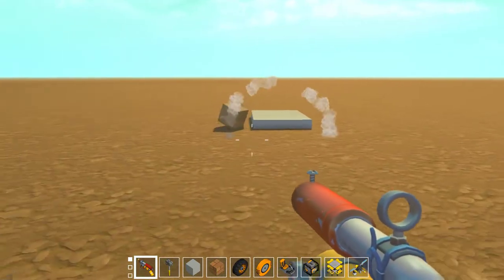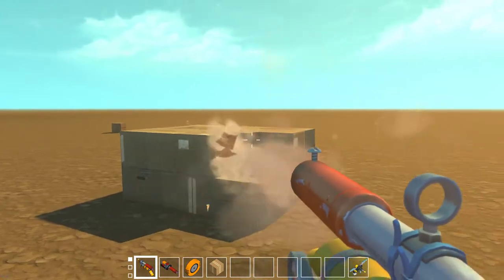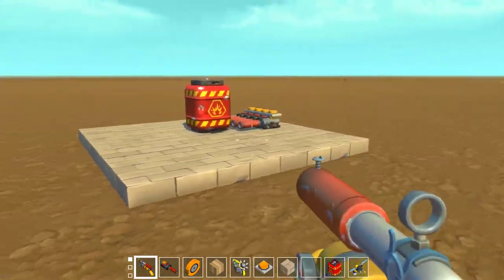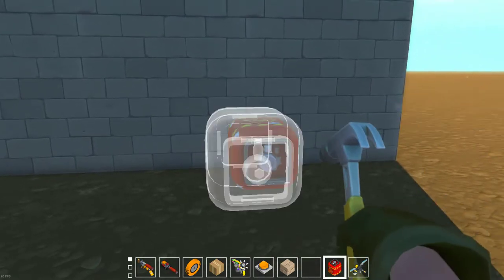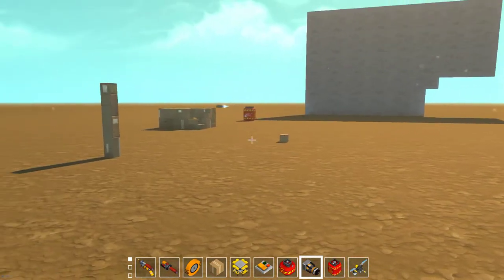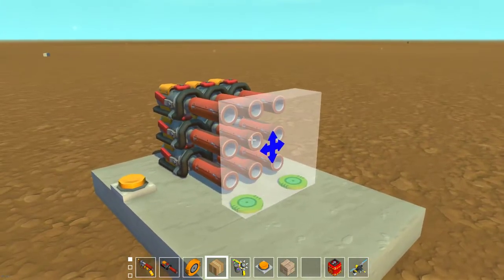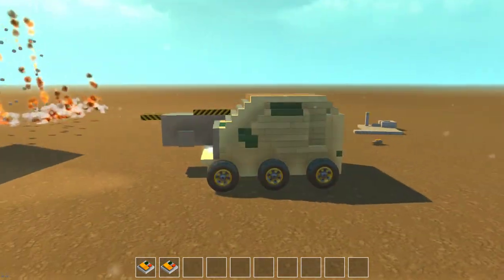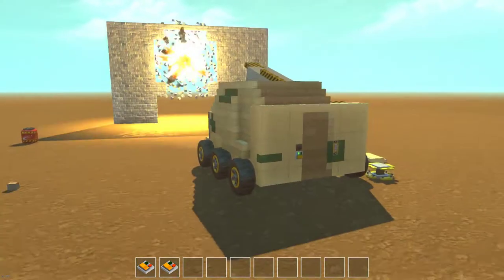How to Make a Cannon in Scrap Mechanic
More review videos coming soon! Also maybe more scrap mechanic guides or Minecraft guides. Comment a game you want me to review!